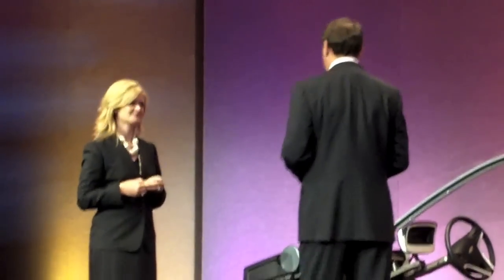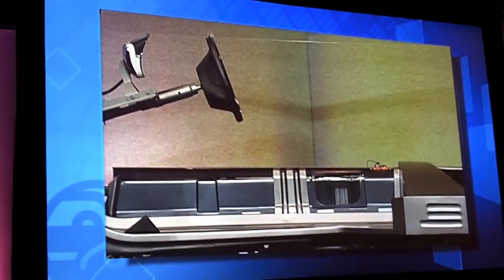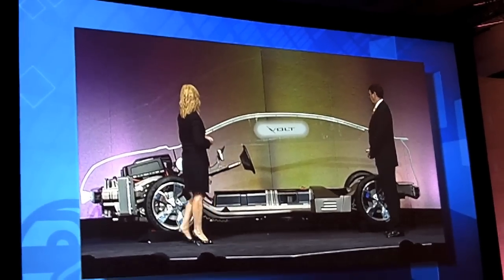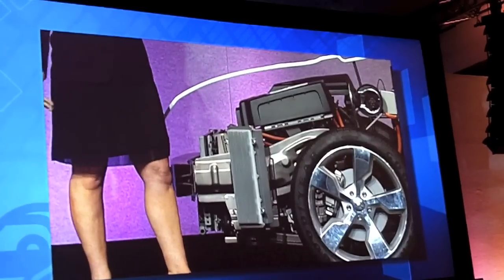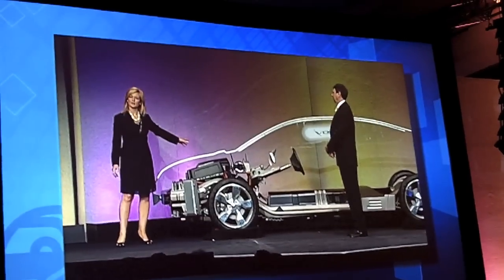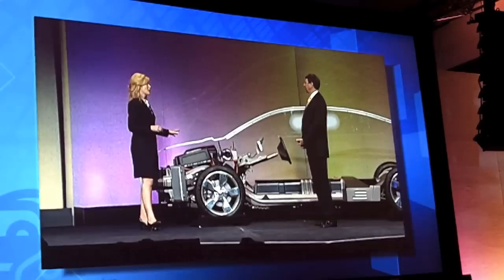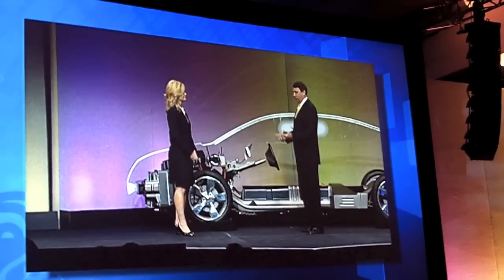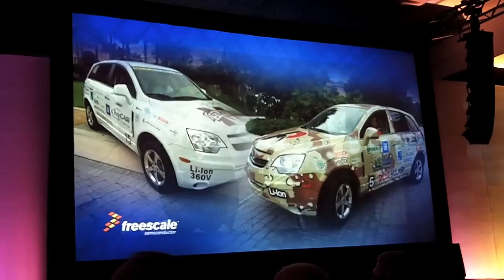Chevy Volt Demo by Pamela Fletcher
Chevy Volt was explained electron-by-electron by Pamela Fletcher, chief engineer of General Motors at the Freescale Technology Forum (June 22, 2010, Orlando, Fla.) in the company of CEO Rich Beyer. Also read about how smart sensors will start down the road to driving our cars for us with increasingly active safety systems